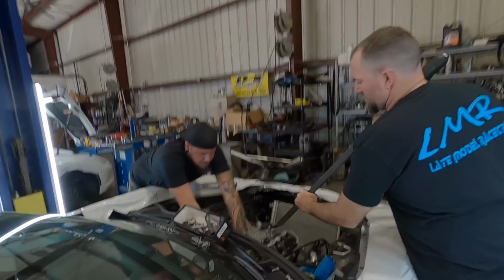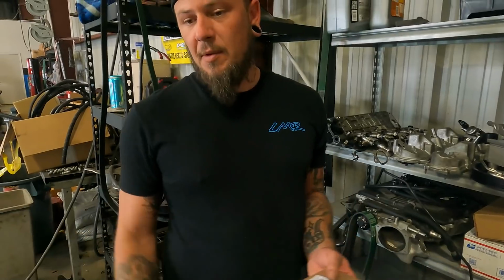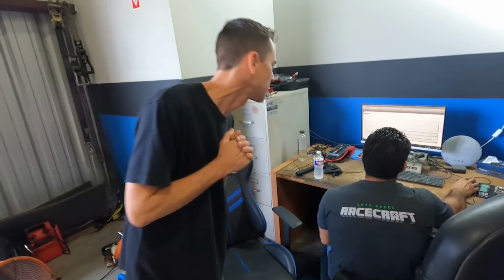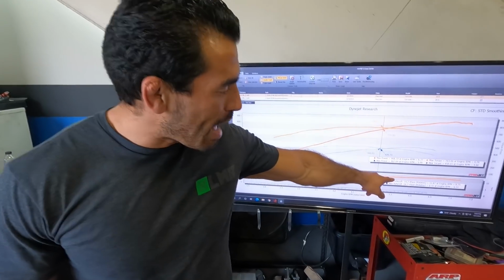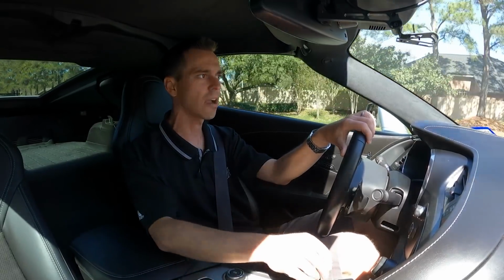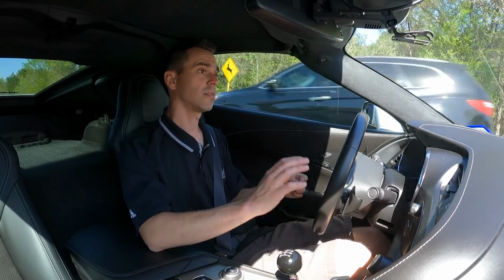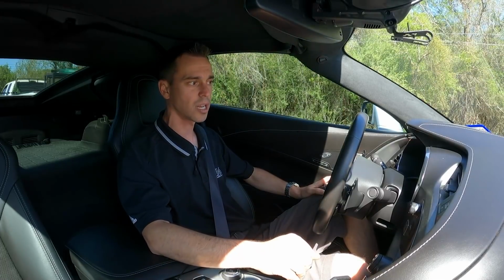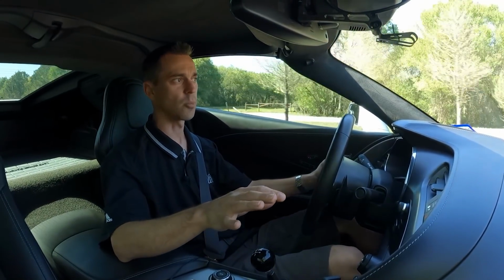He dumps his cute ProCharger for a Magnuson TVS2650R. 1000 Horsepower Daily Driven C7 Corvette on 93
In this episode, a Shaun White dumps his ProCharger and goes big with a Magnuson 2650R in his C7 Corvette Stingray.

Sorry for the delay in orders and More styles coming out soon!